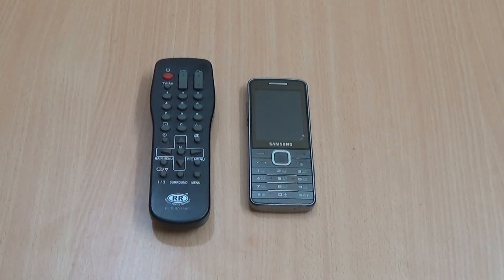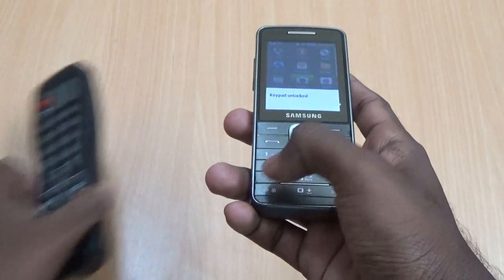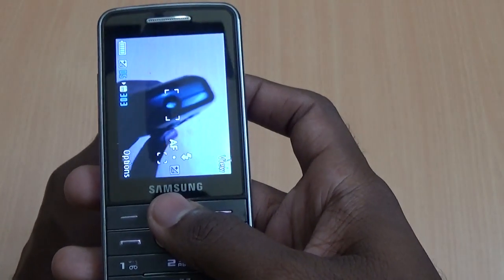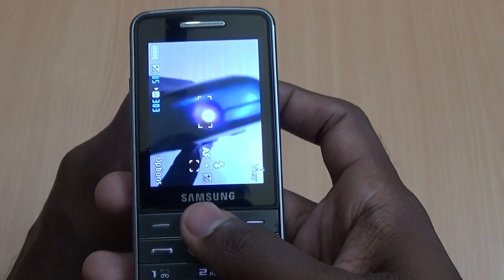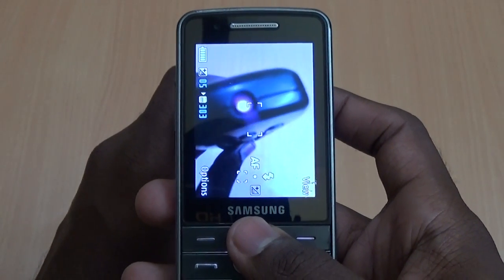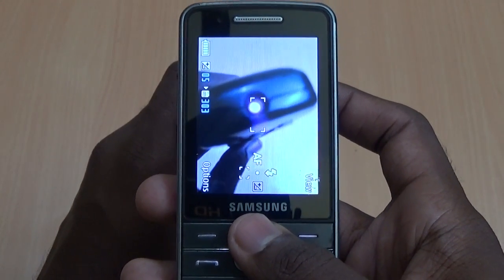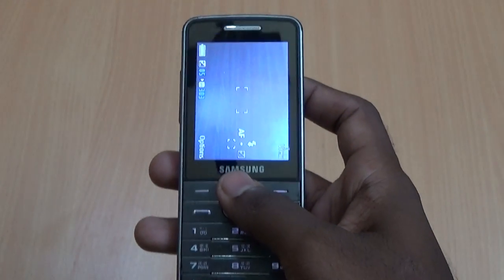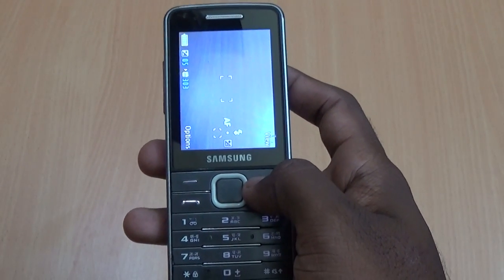Life Hack #1:How to Check A Remote Control(TV, AC) Using your Mobile Camera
By watching this video you are able to check the working condition of your remote control using your mobile phone camera. You can test any home appliances remote controls such as TV Remote, DVD player Remote, Air Conditionar(AC) Remote, Home theatre Remote, etc.,